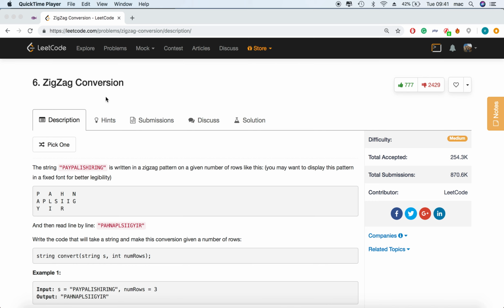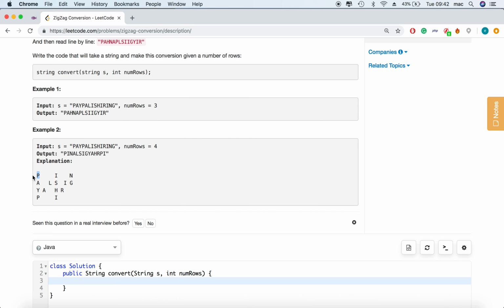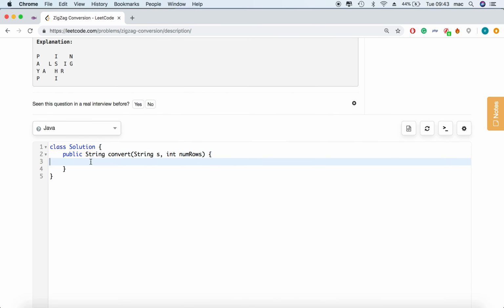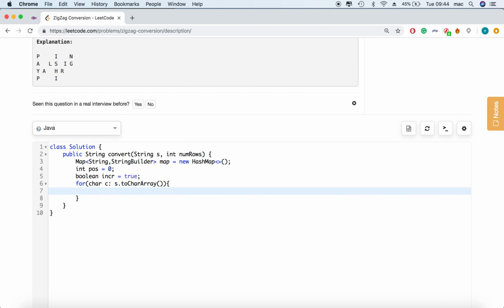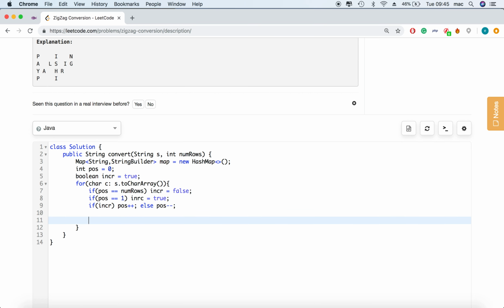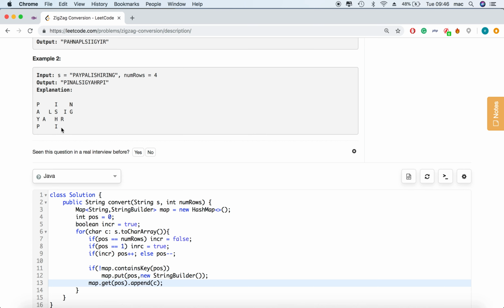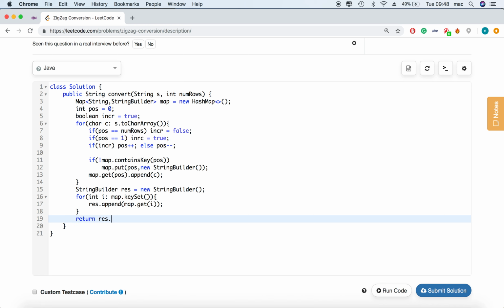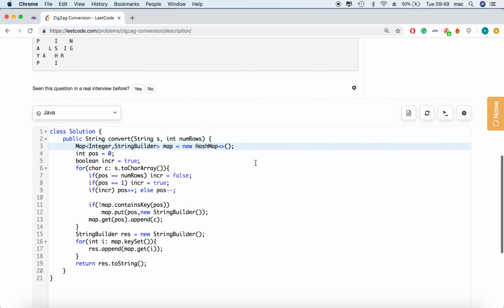leetcode 6 - ZigZag Conversion